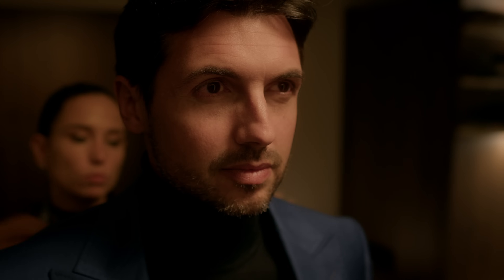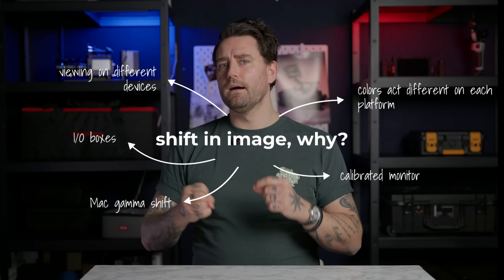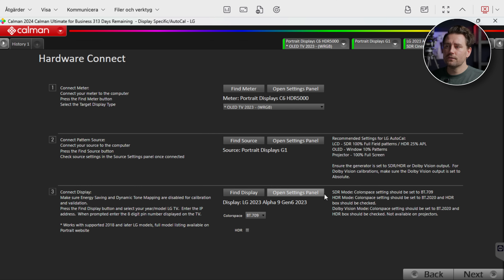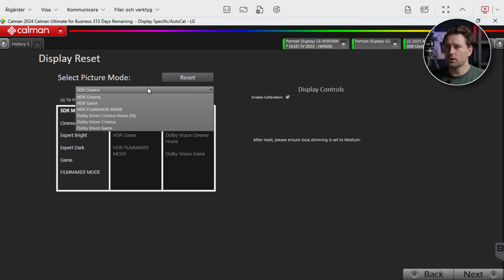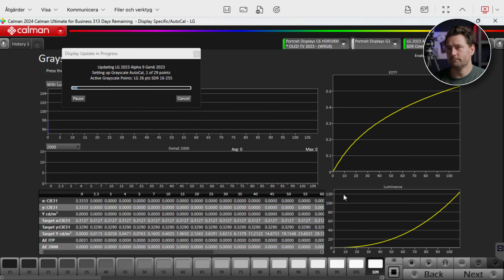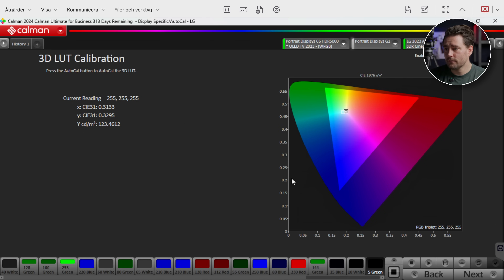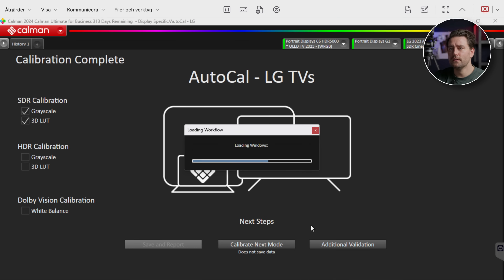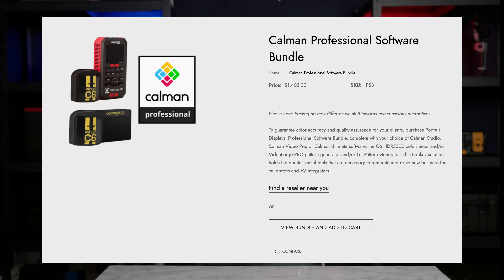Must have Monitor Calibration for Creators 2025: Calman Studio Tutorial LG OLED C3 Autocal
MY GEAR THAT I USE ↓↓↓
BEST VLOGGING CAMERA IN 2024
MY MOST USED LENS
MY NARRATIVE STUDIO/DOC CAMERA
BEST GIMBAL OUT THERE
GREAT LOW LIGHT LENS
MY FAVORITE DRONE
BEST CREATOR PTZ CAMERA
BEST OVERALL MIC
BEST LIGHT FOR YOUTUBE
MY ON CAMERA MONITORS
GREAT CINEMA TRANSMISSION

OVER 700,000 VFX / MOTION GRAPHIC ASSETS🙏🏻 📸

NACHTEGAALSTRAAT 2-41
8011BV ZWOLLE
THE NETHERLANDS

00:00 Intro
00:33 Why do we need to calibrate our monitors?
01:35 How do you calibrate a monitor
03:05 Calman Autocal LG setup
04:22 Pre Calibration Capture
05:06 Calibration settings
05:43 Luminance
06:35 Calibration
09:10 Verify Luminance
09:53 Post calibration capture
10:56 Calibration reports
11:21 Summary on Calman Studio